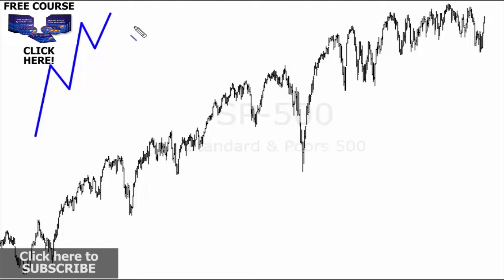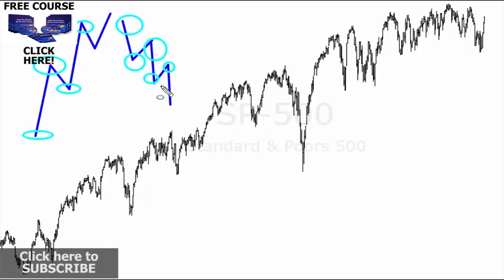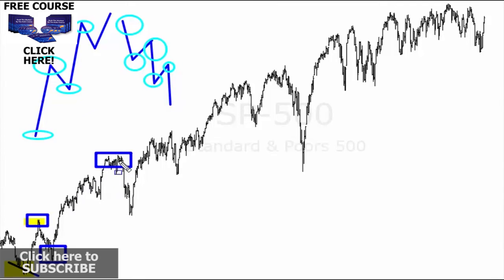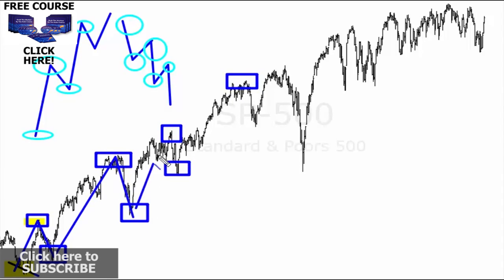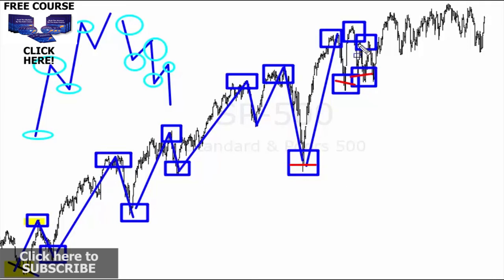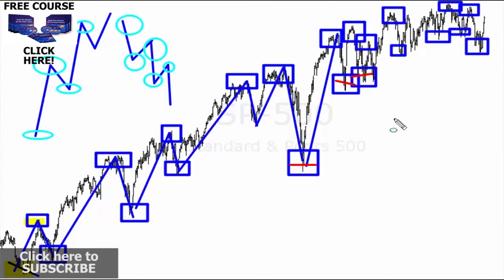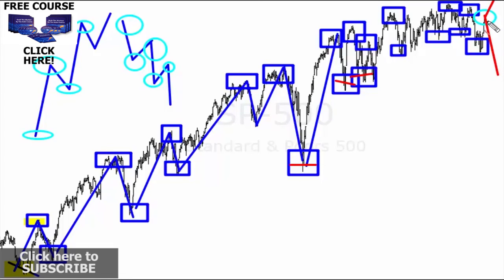PT Method - Powerfull Chart Reading Strategy